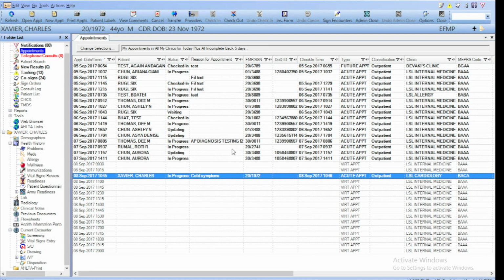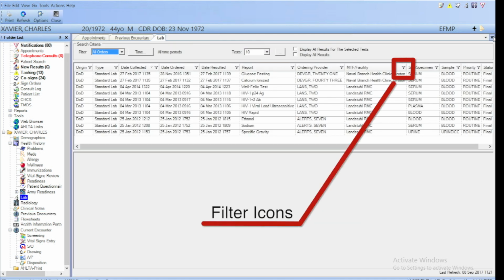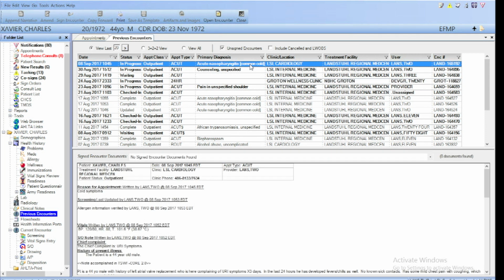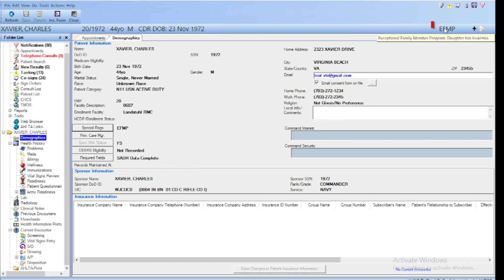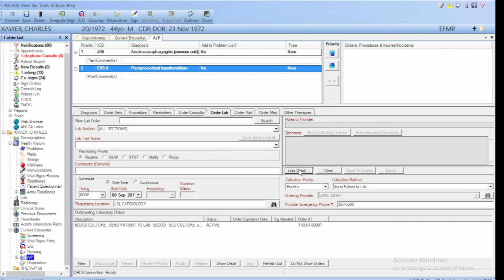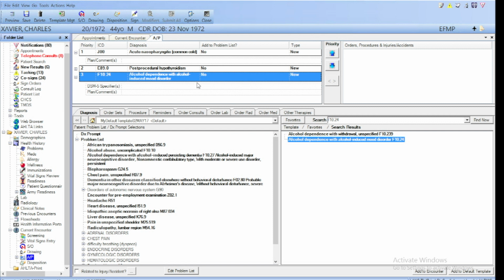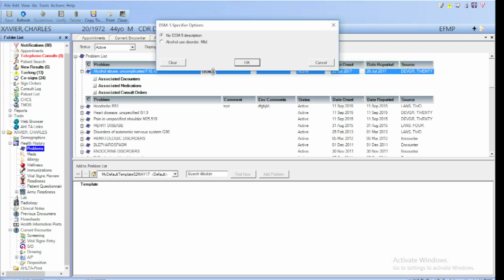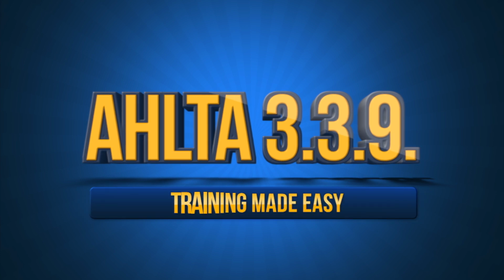AHLTA 3.3.9. Overview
This video describes the new features found in AHLTA 3.3.9, and will help you get ready for its implementation at your facility.